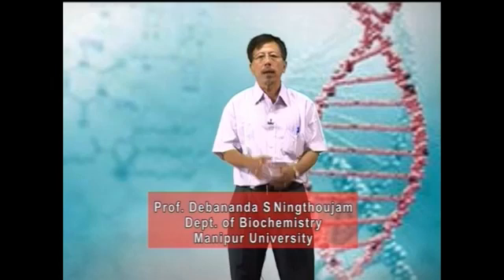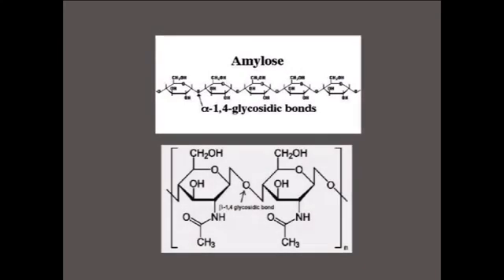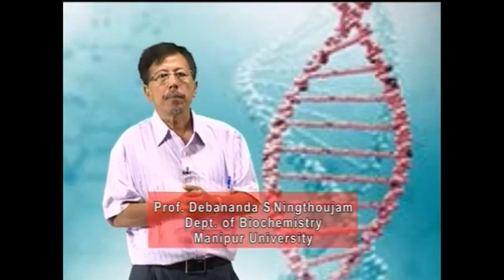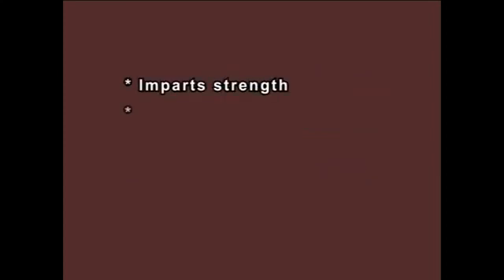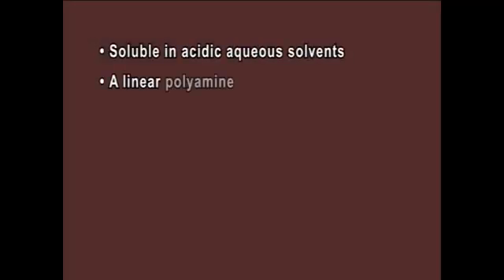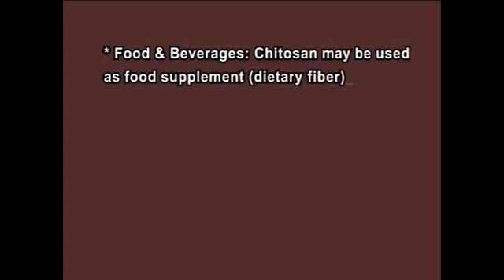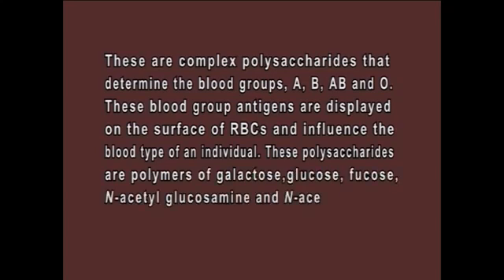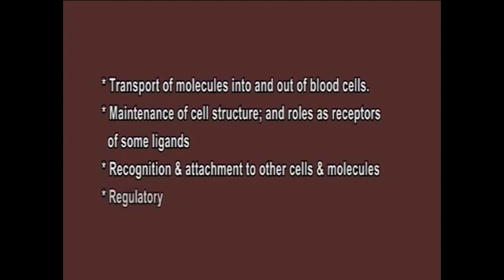TYPICAL POLYSACCHARIDES 2